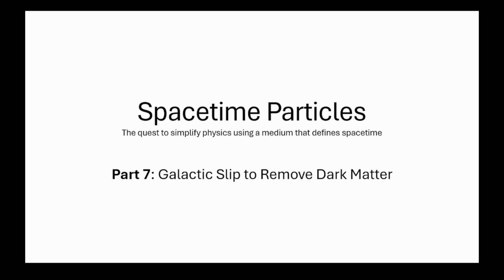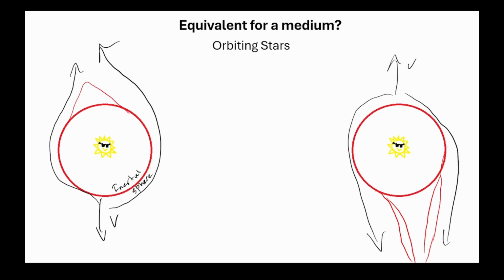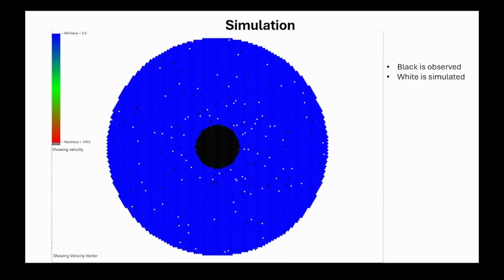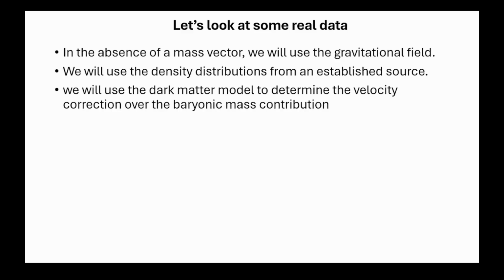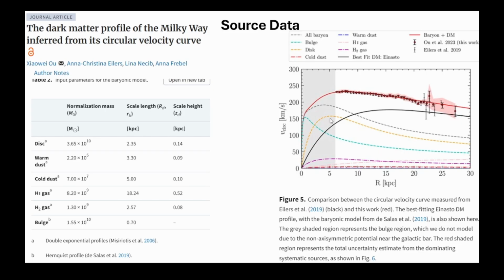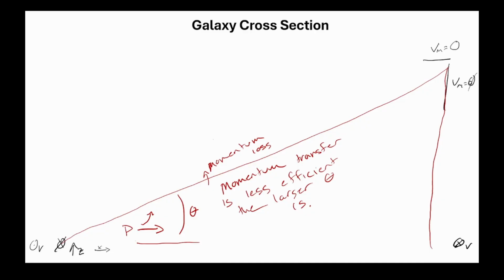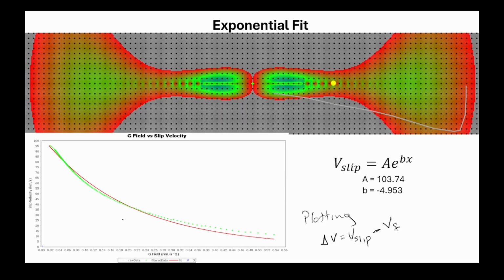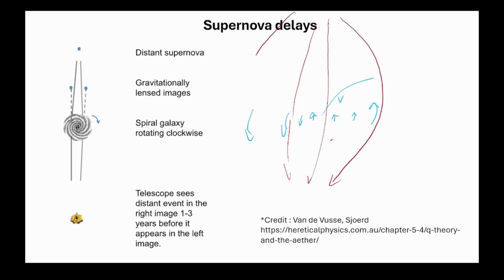Spacetime Particles : Part 7, Galactic Slip to Remove Dark Matter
In this video we are looking at how we can leverage the flow of spacetime particles to eliminate the need for dark matter.

These are long form videos so please use the links below to jump to the interesting parts!
0:00 Intro
1:13 Spacetime flow in four dimensions
5:52 Orbit drag and momentum transfer
12:15 Gravity in a moving medium
15:21 2D Galaxy Simulation, no slip
20:04 2D Galaxy Simulation, with slip
22:38 3D Analysis setup
42:52 Slip Curves and Galaxy shape
50:53 Tests
56:36 Next Time

This is going to be an ongoing series where we build an Aether model that will work with our current knowledge of the workings of the universe and hopefully extend our understanding of physics.

I'm doing this as a way to organize my thoughts and hopefully get more people involved.